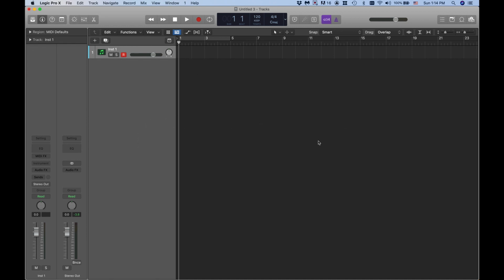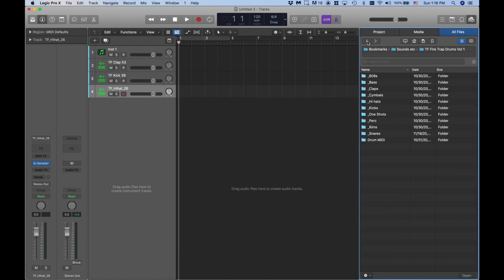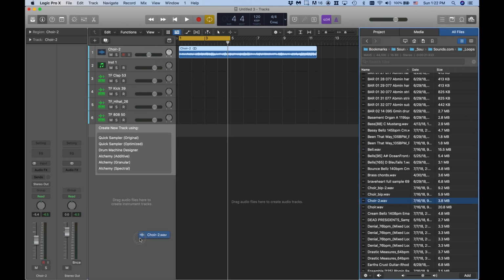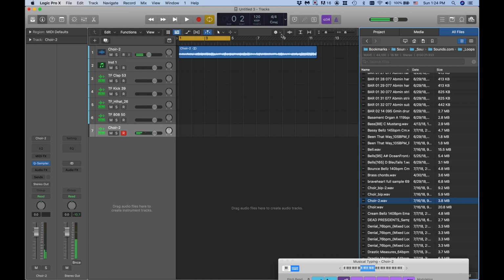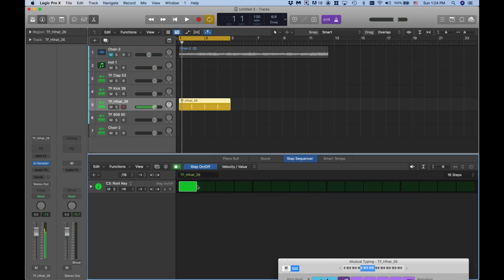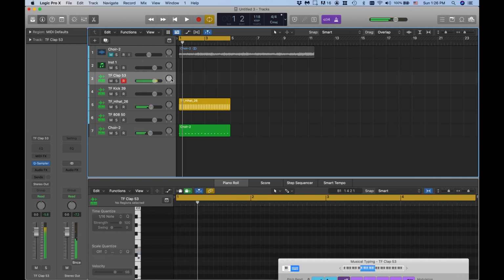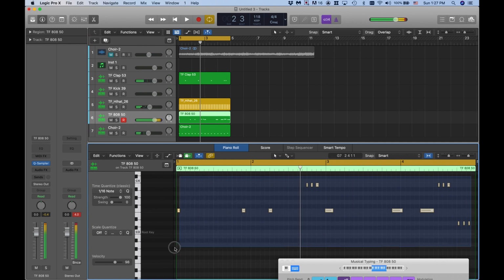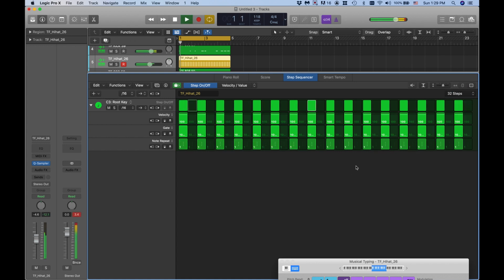How to make a dark Lil Baby type beat in Logic Pro X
Making a dark Lil Baby type beat in Logic Pro X.
This video is a short snippet of one of my private beat making sessions.

For the drumkit used in this beat:
FIRE TRAP DRUMS: